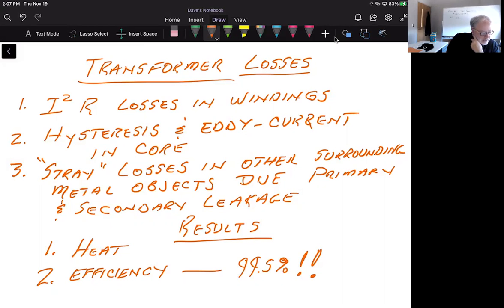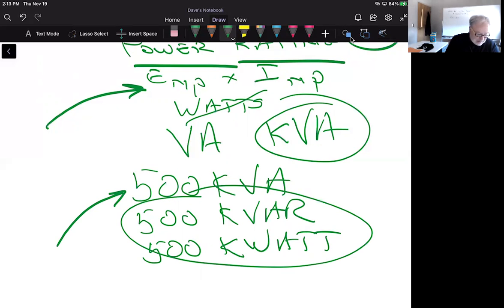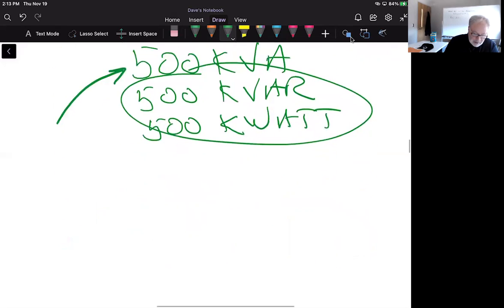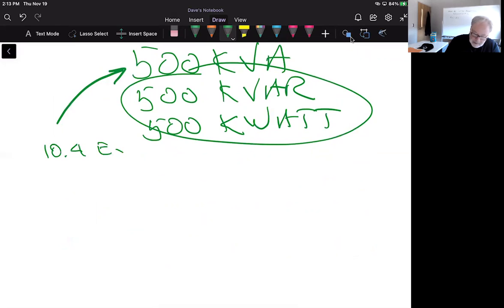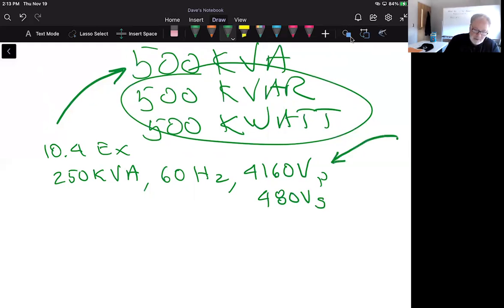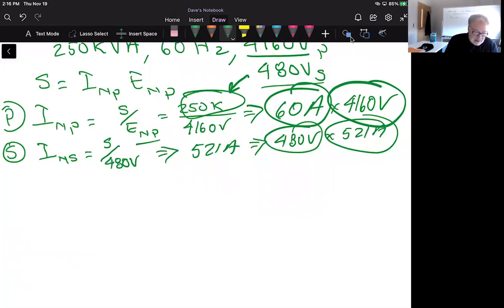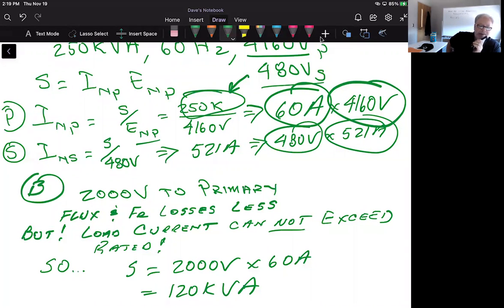Wildi_CH.10_10.9_Losses and Transformer Ratings